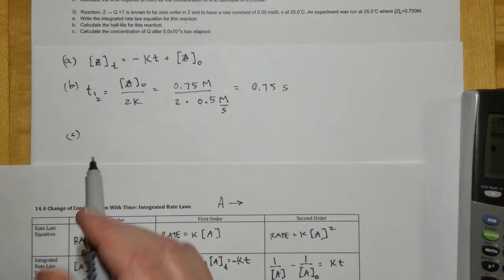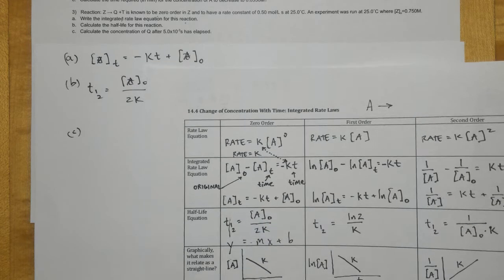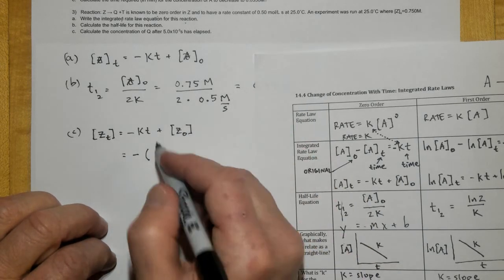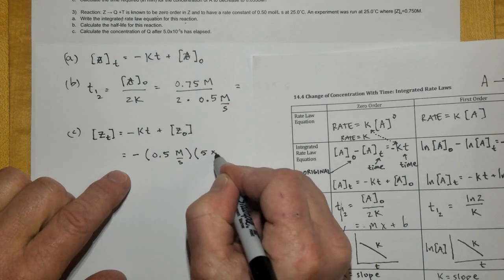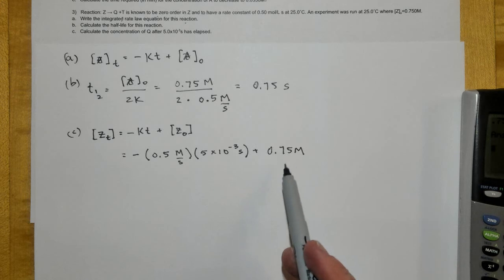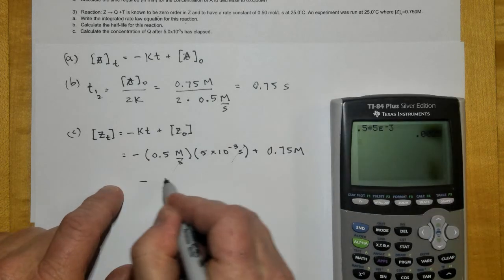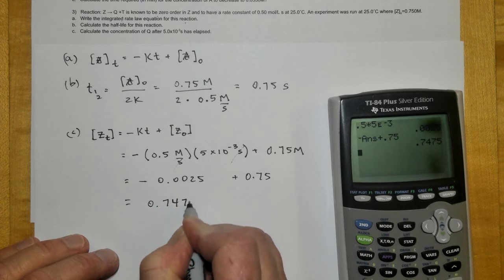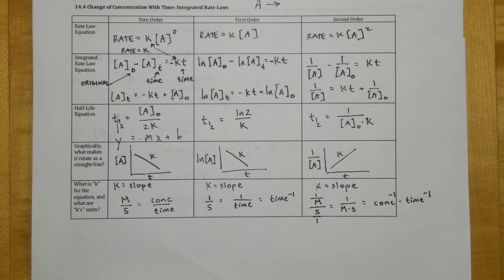Ch14v13 2021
Chapter 14 Video 11 Integrated Rate Laws Part 4